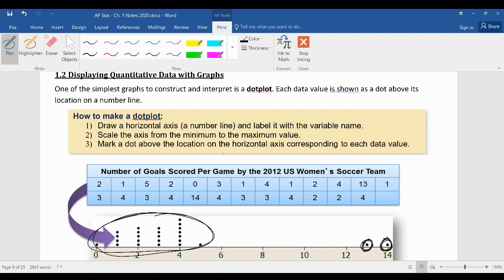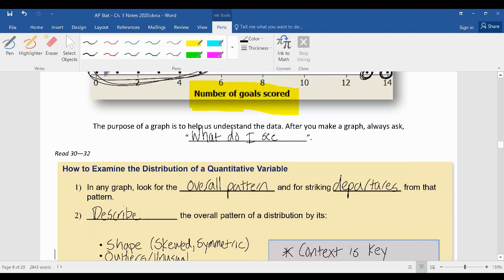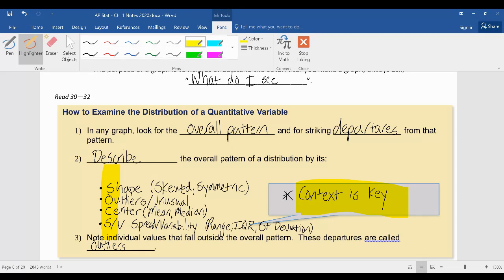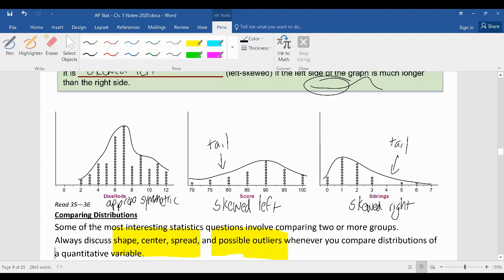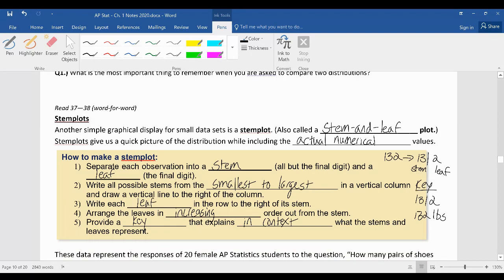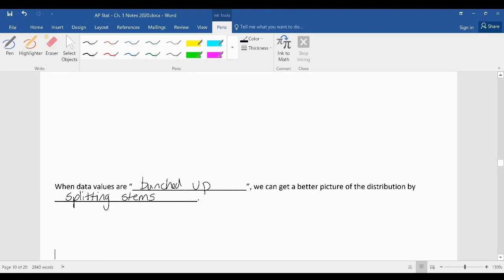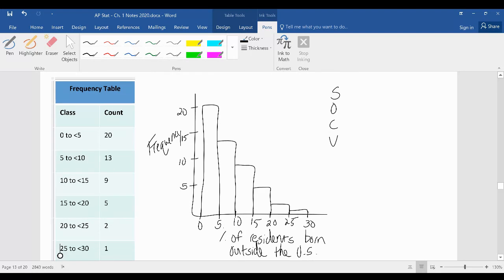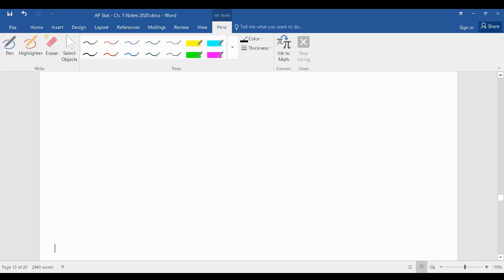AP Stat - 1.2 Displaying Quantitative Data with Graphs